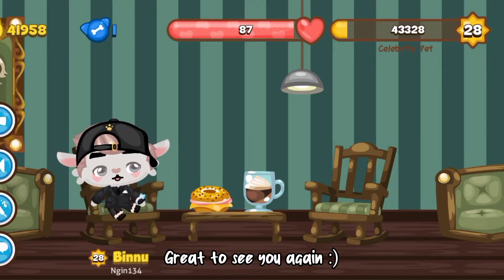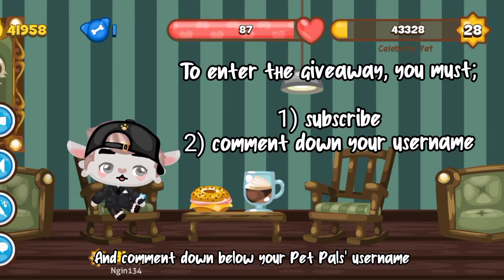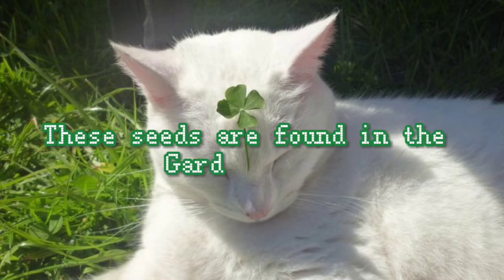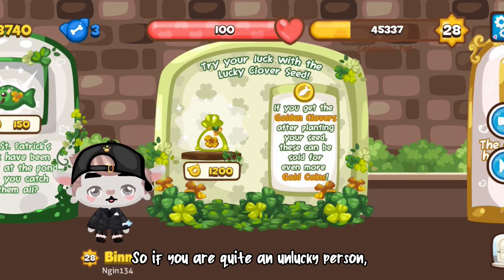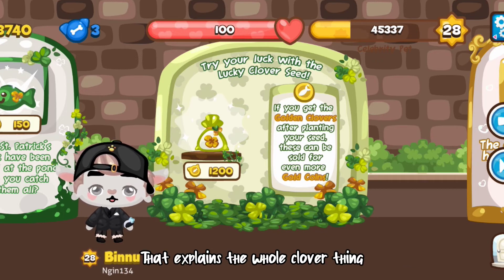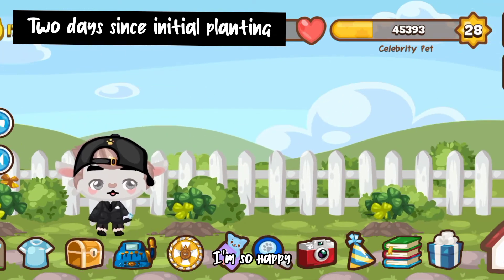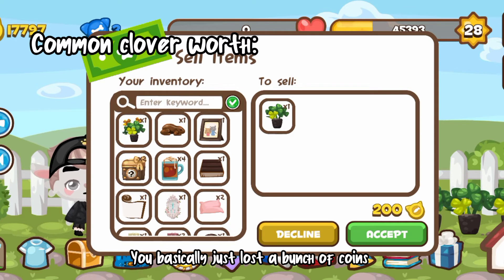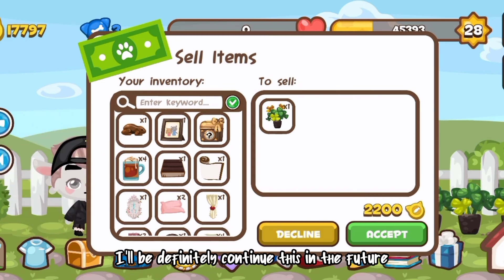Pet Pals - TRYING TO GET A GOLDEN CLOVER! | LUCKY CLOVER SEED GARDENING GUIDE | IS IT WORTH IT?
} ↳°๑;;  welcome ◡̈

title ✧˚* ೃ*:･
- Lucky Clover Seed Gardening Guide *beginner friendly*

━━━☞Hey there Pals! Welcome back to another video. Today I will be showing you all the Lucky Clover Seed in Pet Pals, and how they work! As well as the gardening time frame and price. HAVE YOU GOTTEN A GOLDEN CLOVER BEFORE?

₊˚.༄time stamps:
intro: 0:00-0:14
**giveaway** : 0:14-1:02
lucky clover seed: 1:02-1:12
where to buy: 1:12-2:06
gardening: 2:06-2:17
golden clover & common clovers: 2:20-3:29
outro: 3:29-3:40

꒰🌟꒱ reminders ✧˖*°࿐
↳set to the highest quality!
↳stay happy!

☆* ೃ time taken ☆* ೃ
| film + edit : 3 hour

➯ pet pals profile [💫]
| UN: Ngin134
| PP: Binnu

« mini q+a »
- yes!! I am willing to be friends with my fans on pet pals. Just send me a request and I will be happy to add you back.

୧ *·˚ thanks for visiting!! stay happy